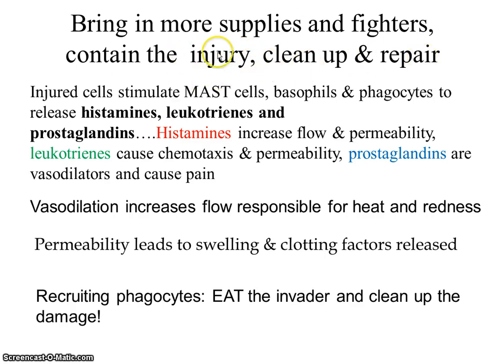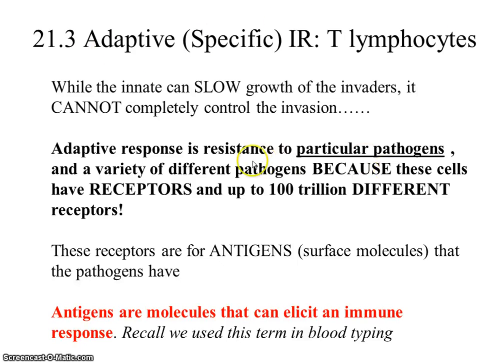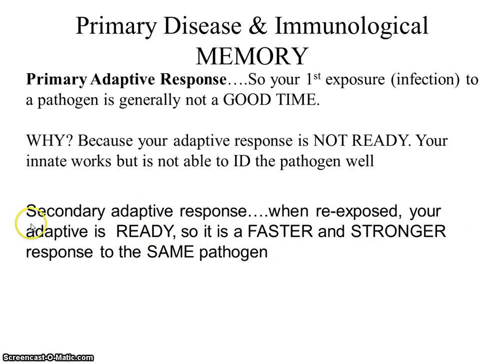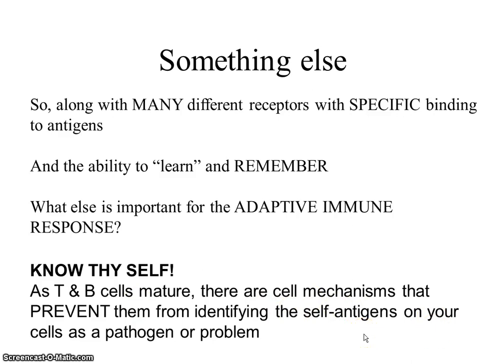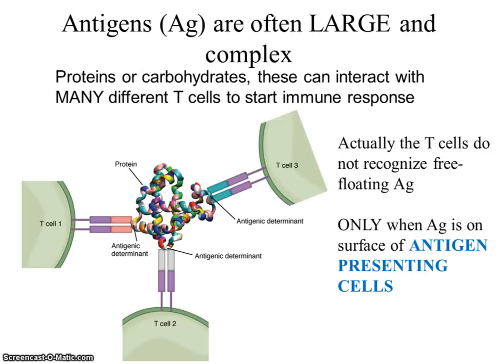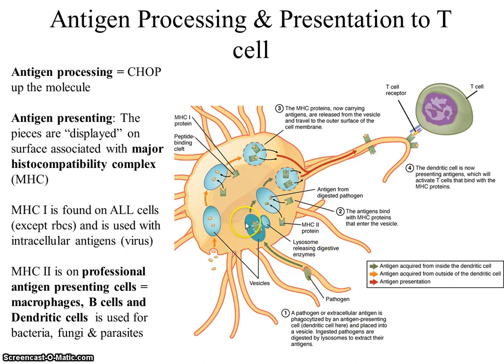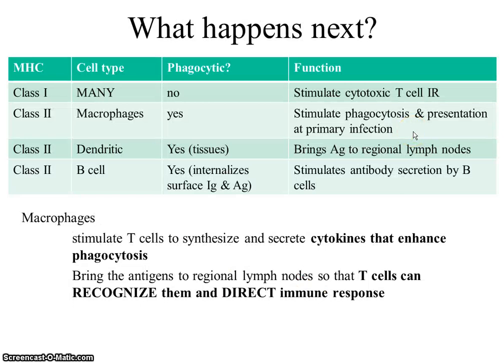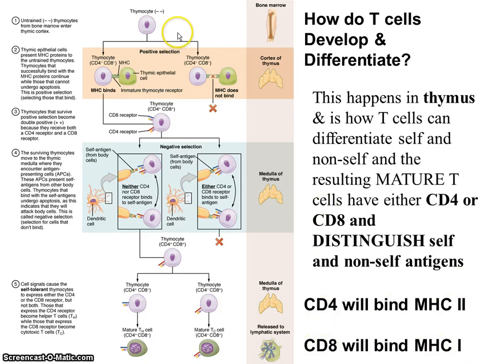lymph system specific response Tcells